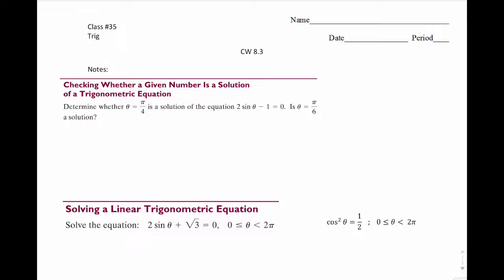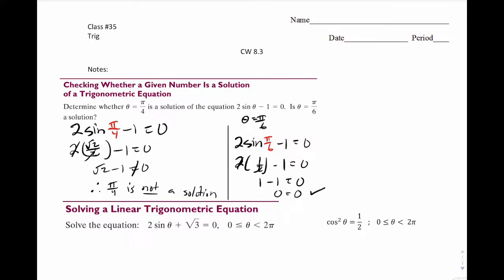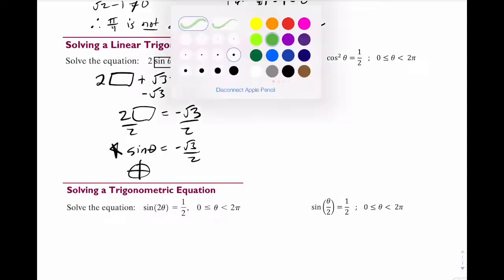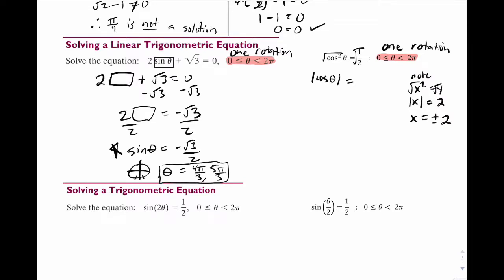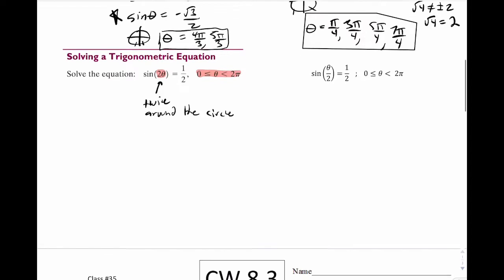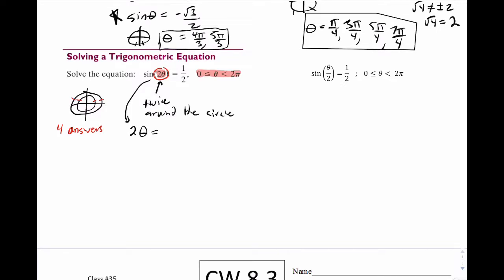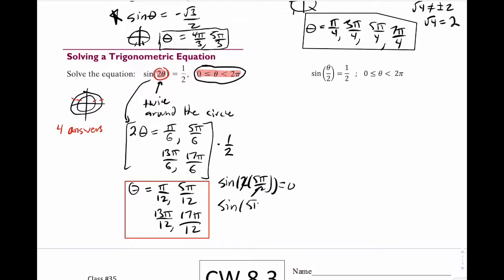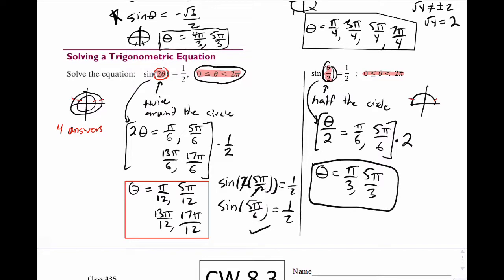Trig CW 8.3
Part 1 of 4: Solving Trig Equations